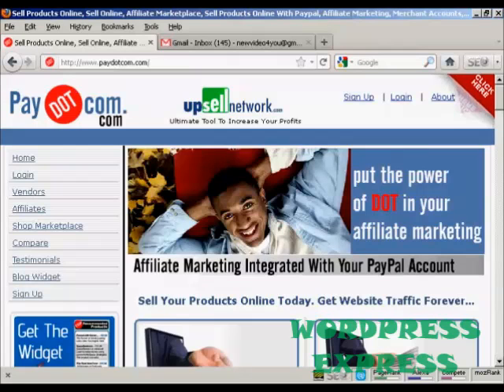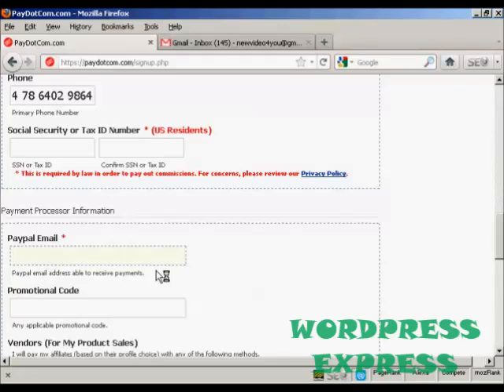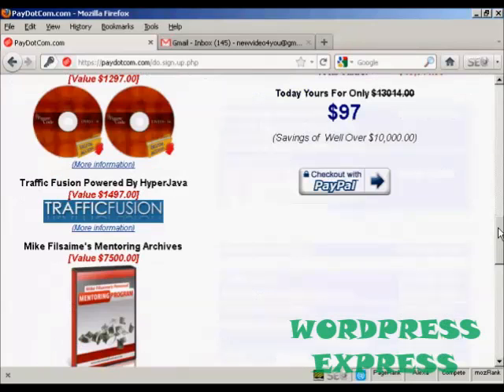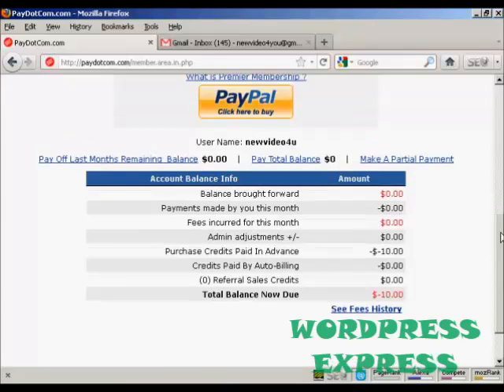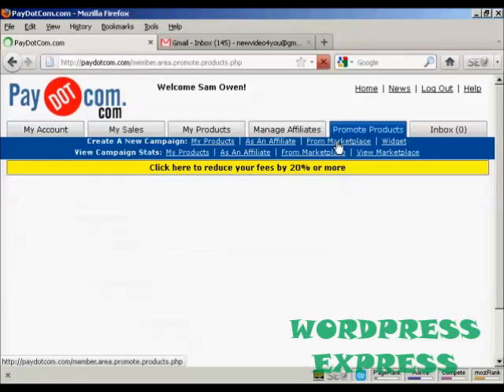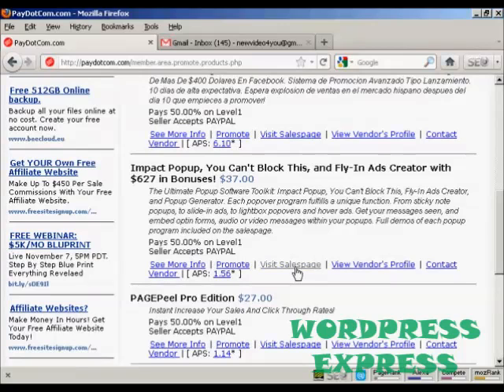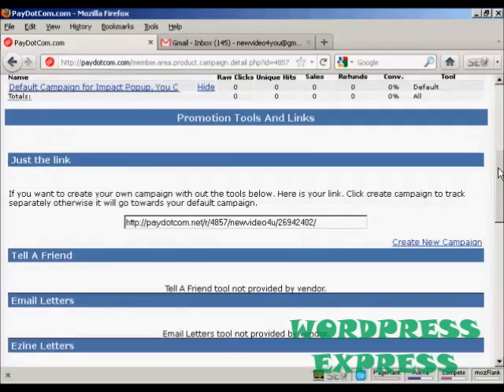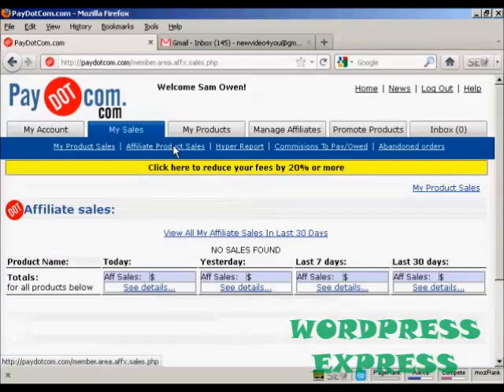How To Register For A Paydotcom Account and Find Products to Promote